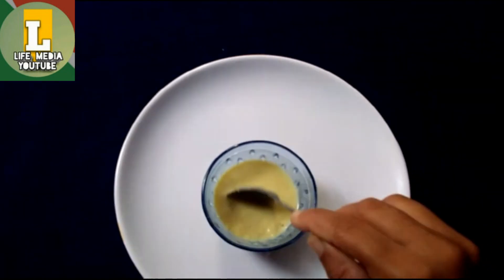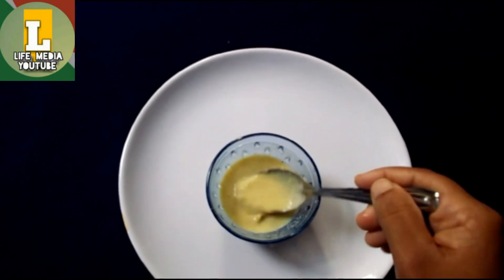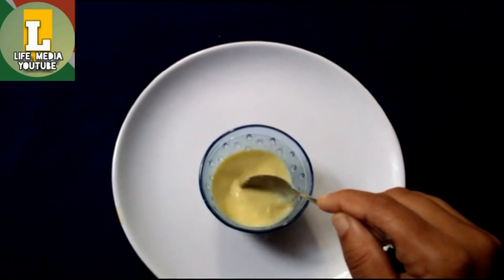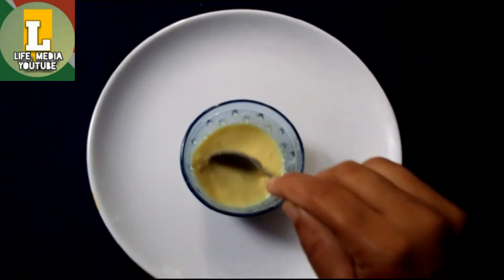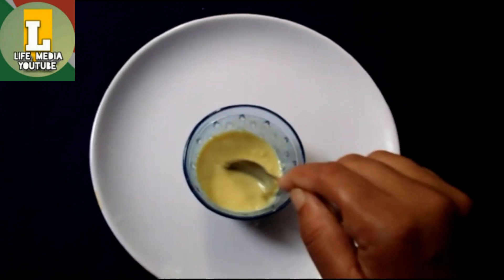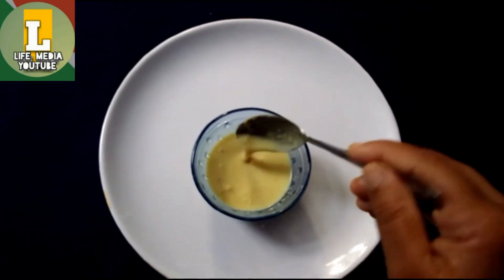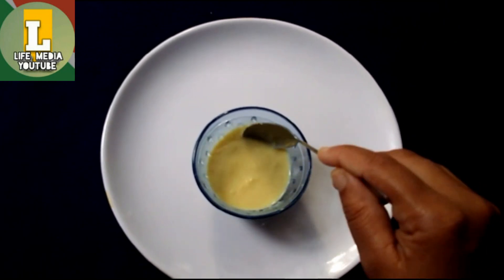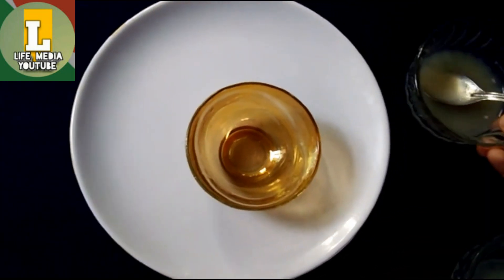നരച്ച മുടി കറുക്കാനും , തല മുടി നല്ല രീതിയിൽ വളരാൻ 100% Natural Hair Dye for hair Black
Naturalhairdye Hairblack ഒരു പാട് കാലം മനോഹര മായ രീതിയിൽ നില നിർത്താൻ സഹായിക്കുന്ന ടിപ്സ് ആണ് ഇതിൽ വിവരിക്കുന്നത് മുടിയുടെ വളര്ച്ചക്കും മുടിയെ നര വരാതിരിക്കാനും ഈ ടിപ്സ് സഹായിക്കുന്നു